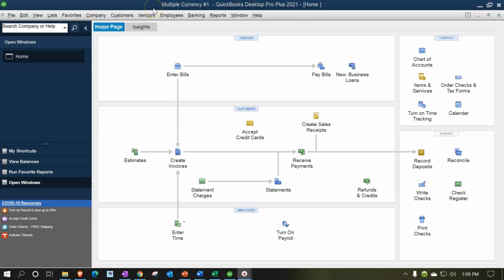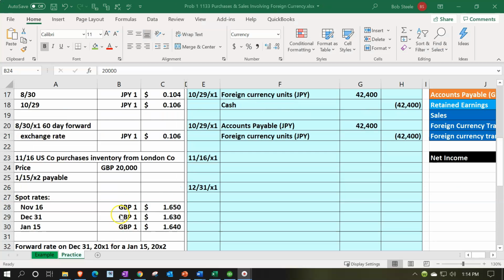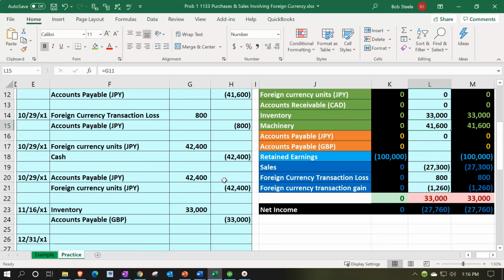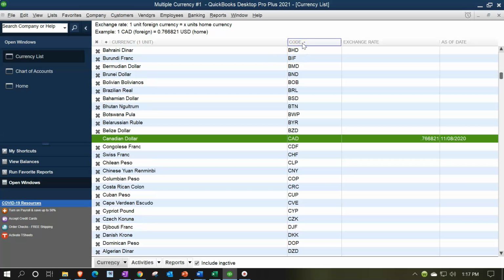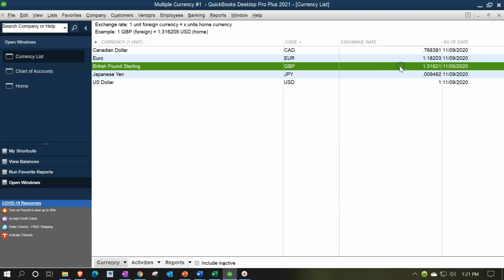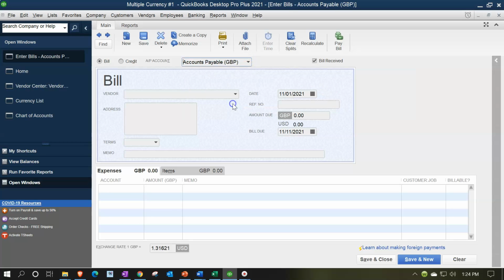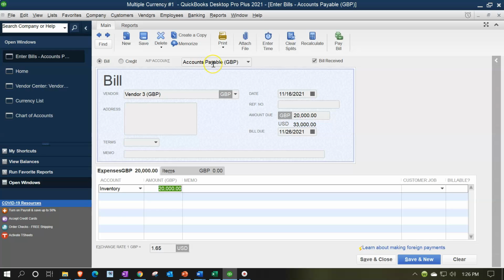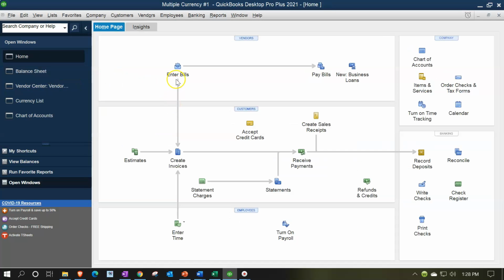Multiple Currencies Purchase Inventory On Account 1370 QuickBooks Pro 2021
Multiple Currencies Purchase Inventory On Account